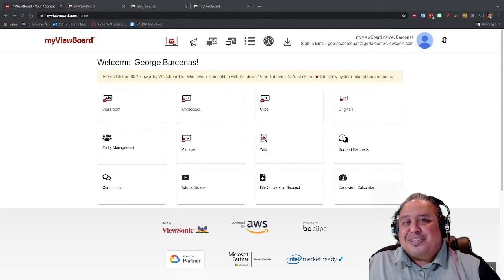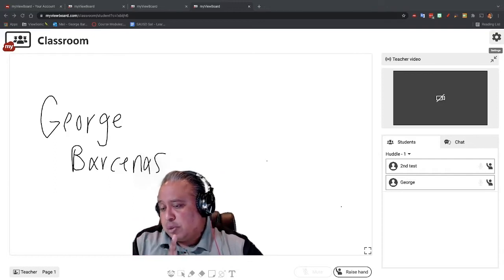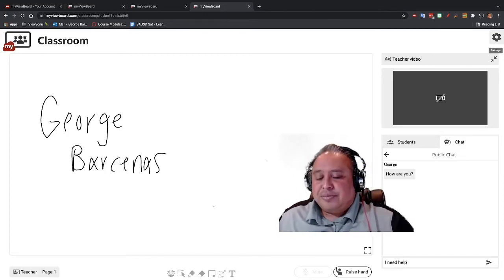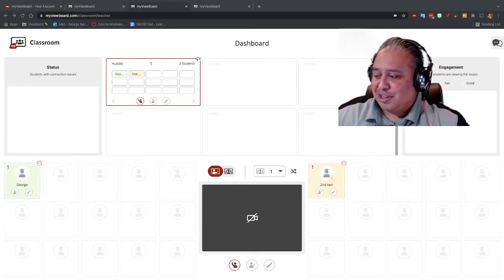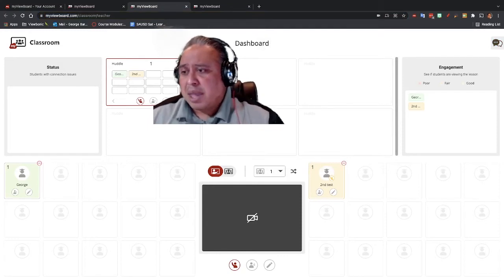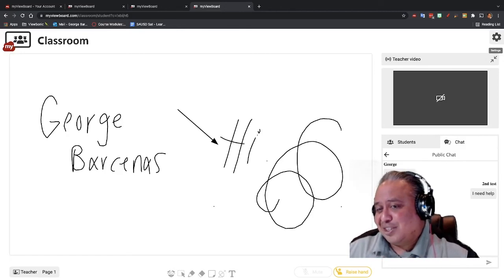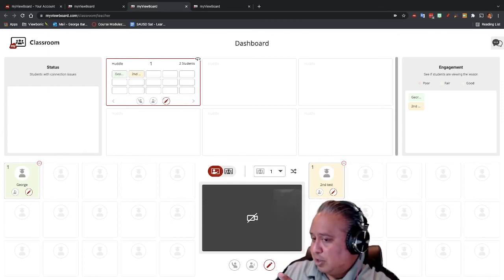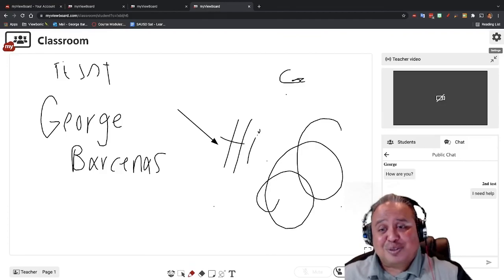myViewBoard Classroom: Student Dashboard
Simplify classroom management with a comprehensive dashboard that empowers teachers to monitor students remotely.